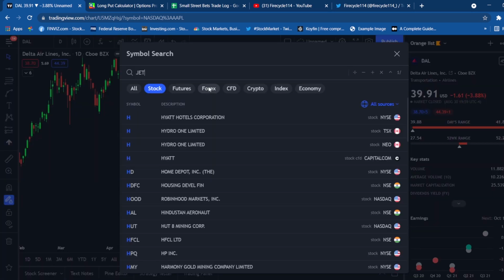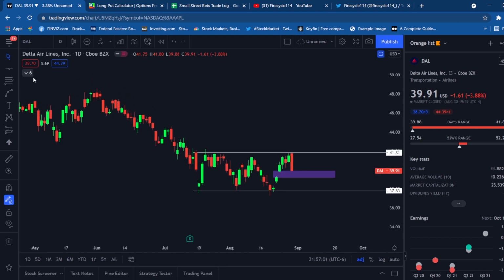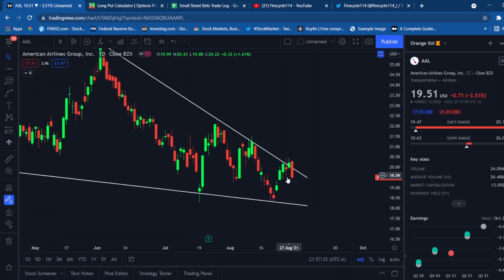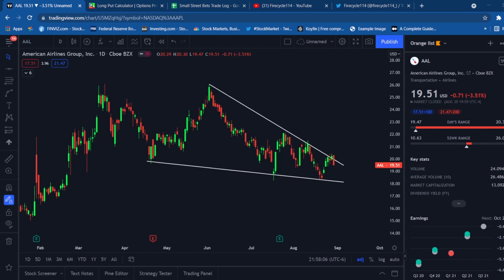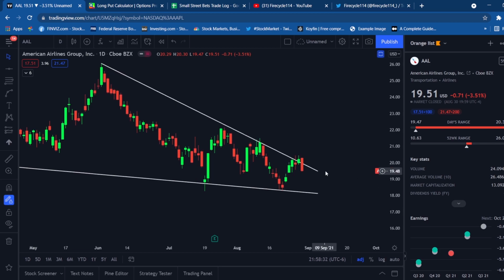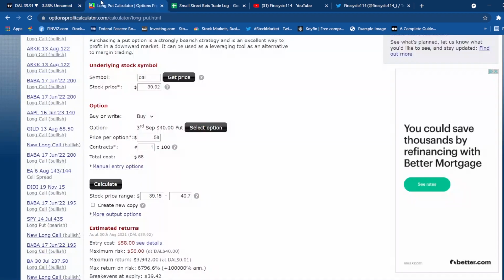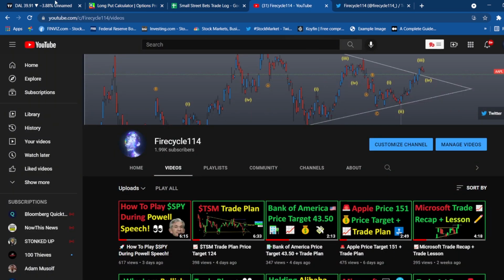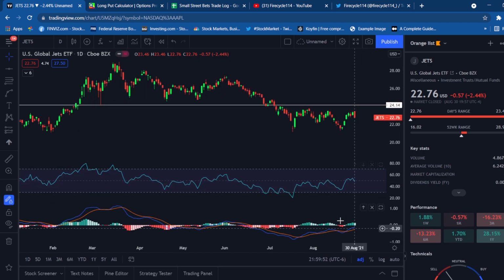✈️ Delta Airlines Trade Plan + PT